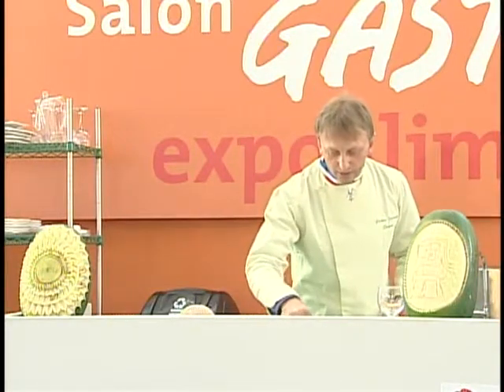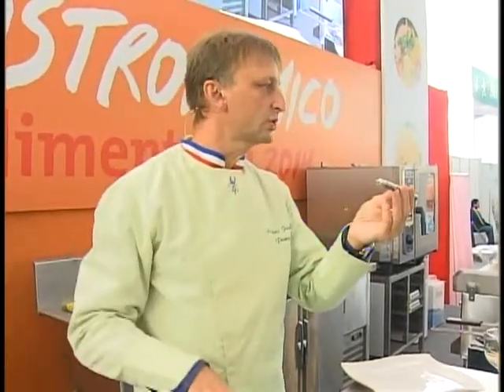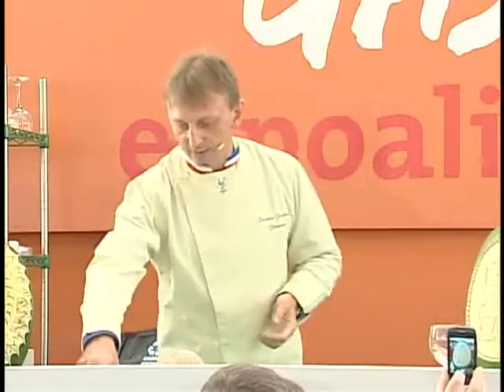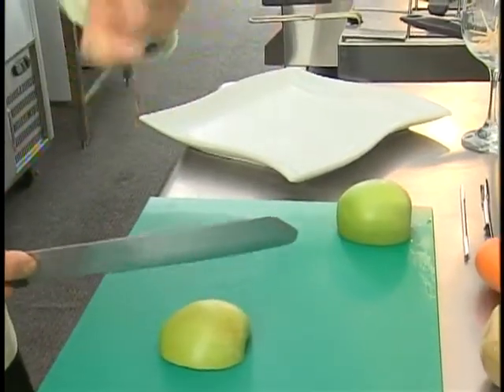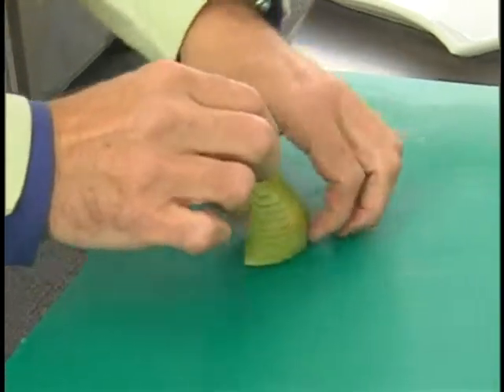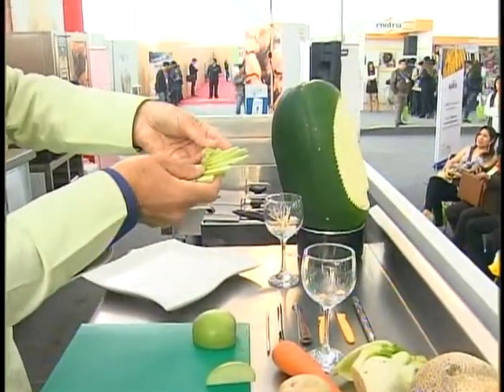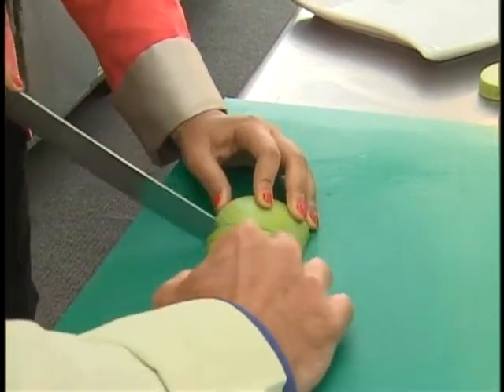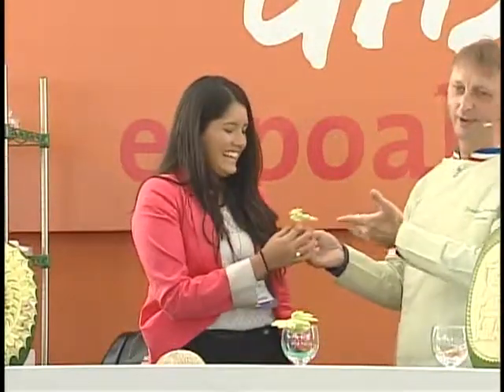expoalimentaria salon du Pérou by fredericjaunault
après la conférence quelques animations et démonstrations de sculpture sur fruits et légumes lors du salon expoalimentaria salon du Pérou by fredericjaunault